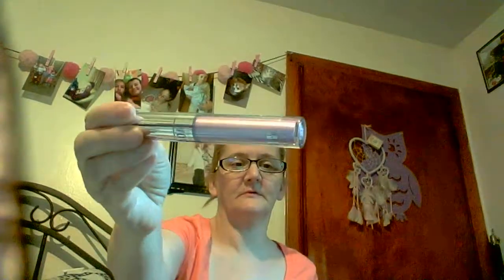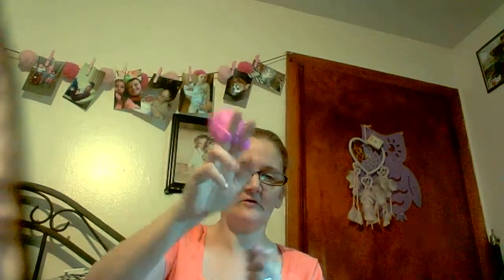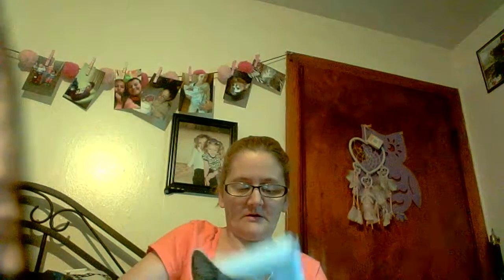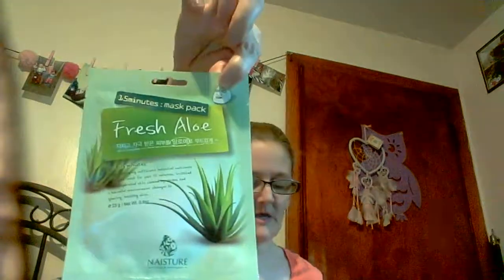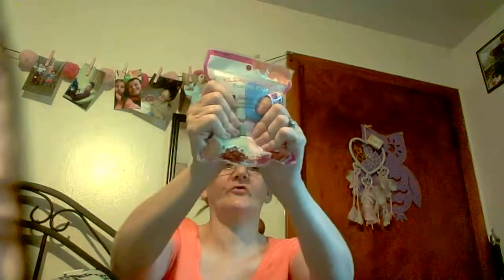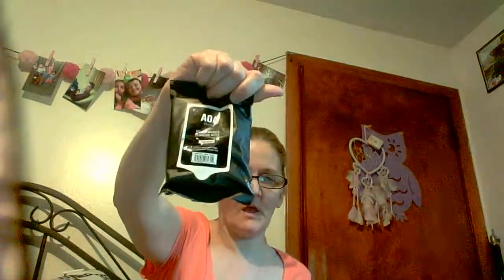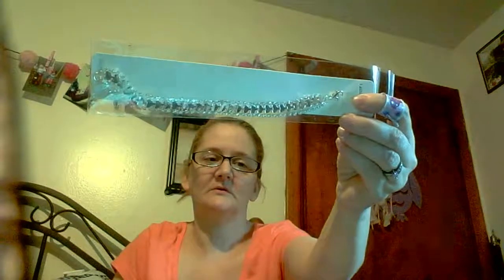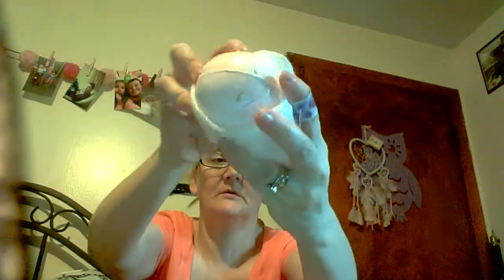[a big shop missA haul]